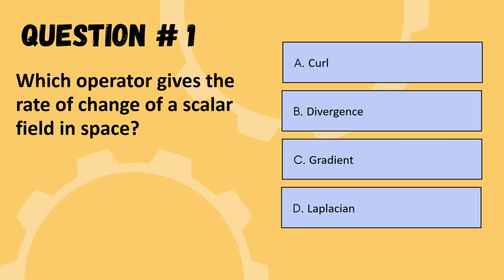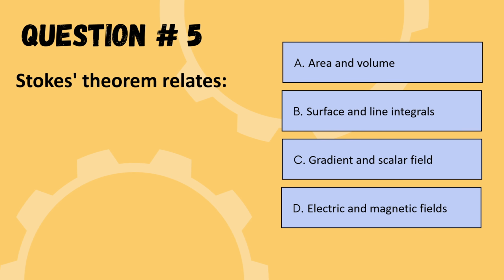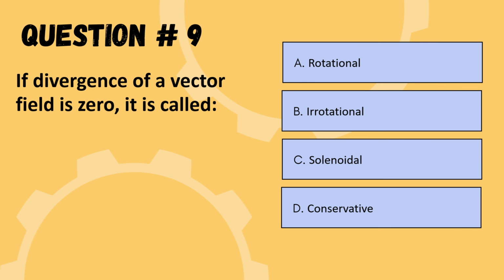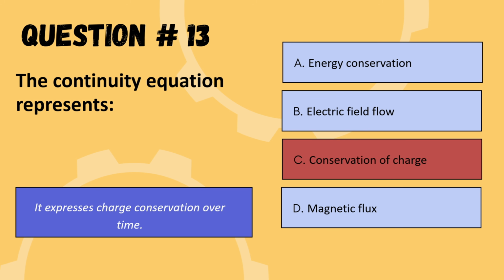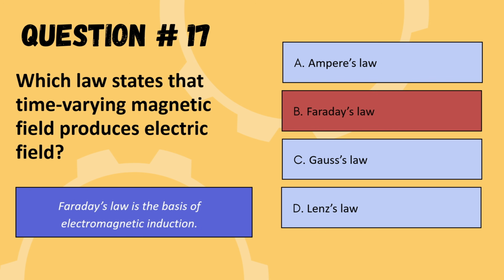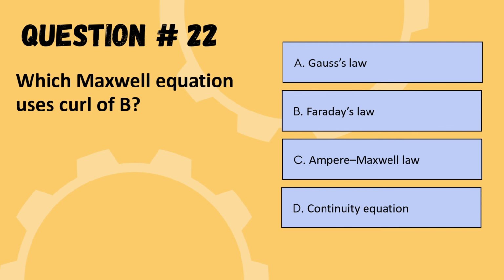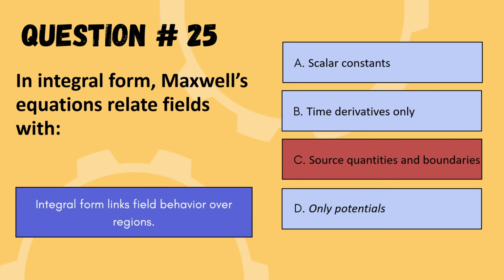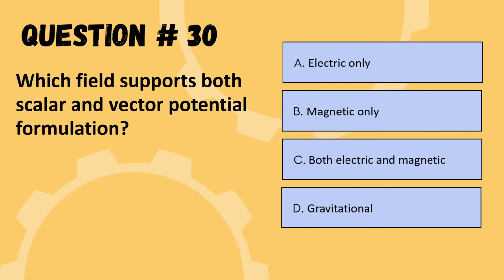PHY 110 | UNIT- 1 | Engineering Physics | CA MTE ETE practice | one night revision | lpu